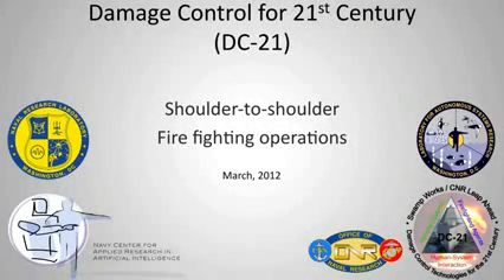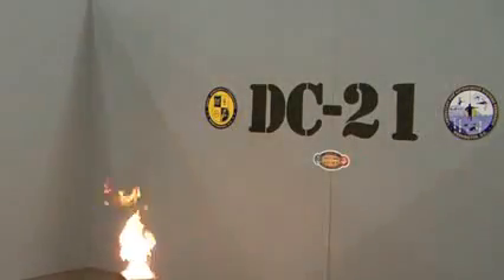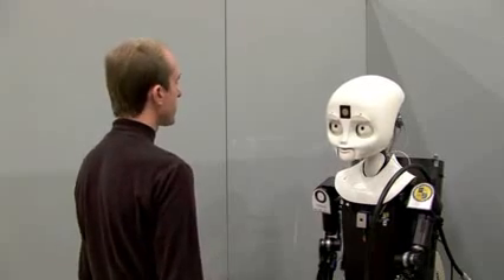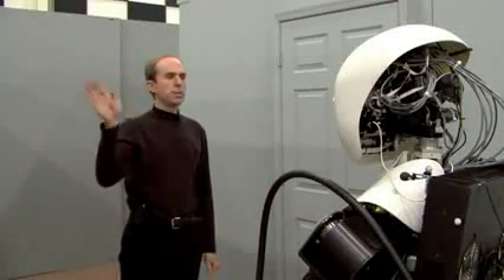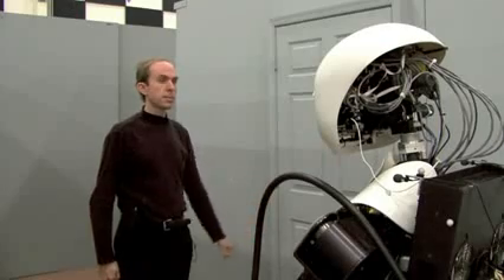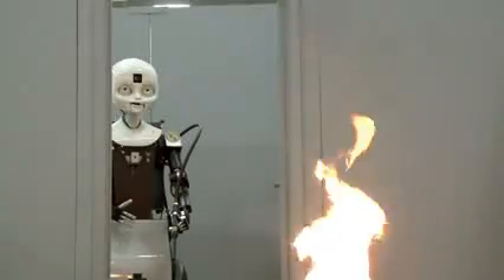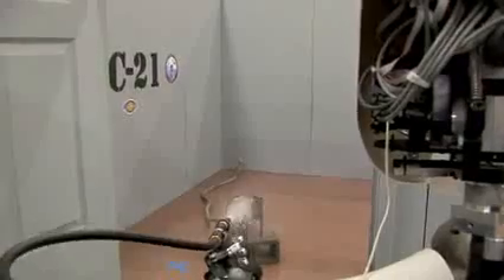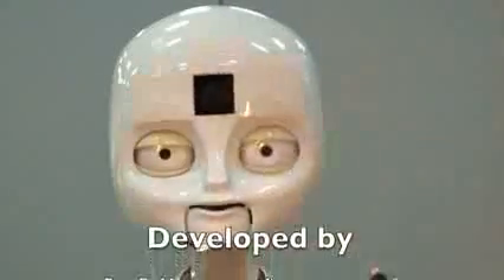roboot-fire.flv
رۆبۆتی ئاگر کوژاندنەوە فەرمانە دەنگییەکانتان  بەوردی جێبەجێدەکات